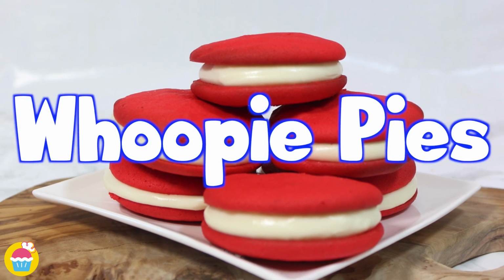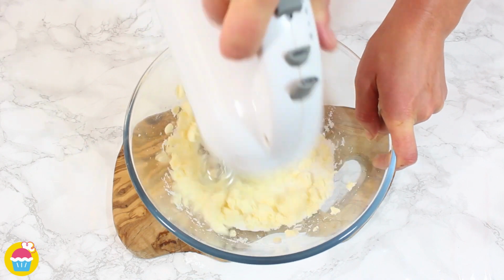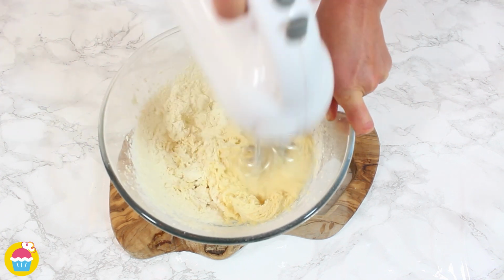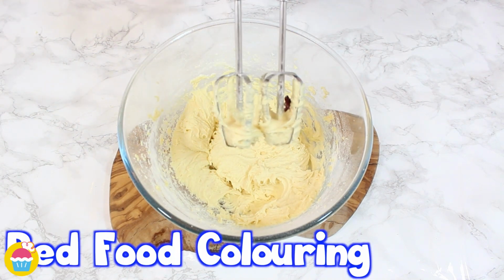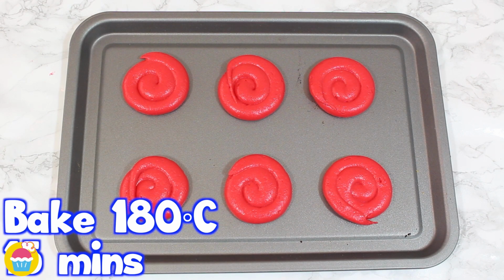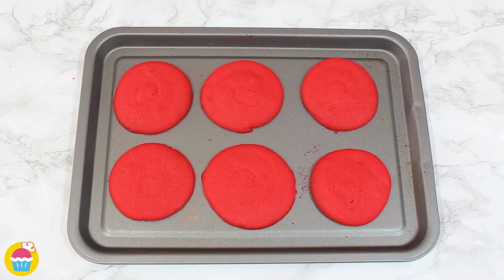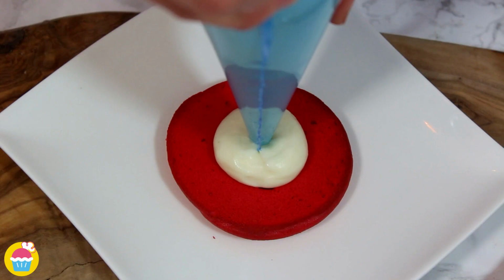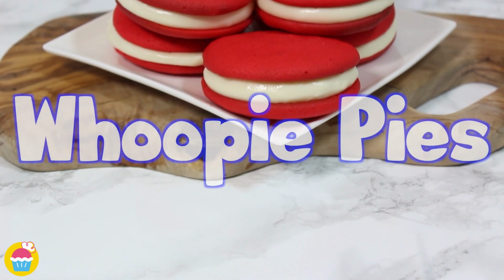Whoopie Pies | Irresistible Quick Recipe | Nyam Nyam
Want to make some pie desserts that is quick! Then Nyam Nyam's Whoopie Pies recipe is a simple  way to elevate your dessert game. These classic treats are a symphony of soft, cake-like cookies sandwiched together with a delectable creamy filling.

➤ About Nyam Nyam:
Start your baking adventure with us!

Nyam Nyam will bring to you some easy-to-prepare recipes that will not only be a treat to your eyes but will also impress your sweet tooth. Name the dessert, the occasion and you could have all you want on your table. And the best part about it will be - you can make it, all by yourself! So, C'mon guys, let's bake a little more sweetness together!